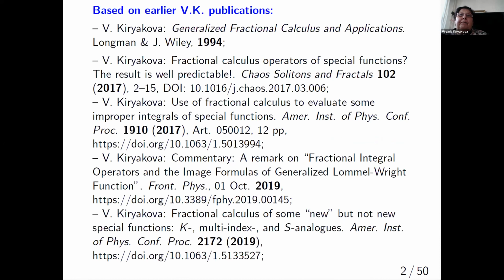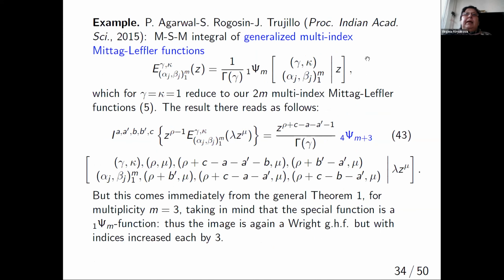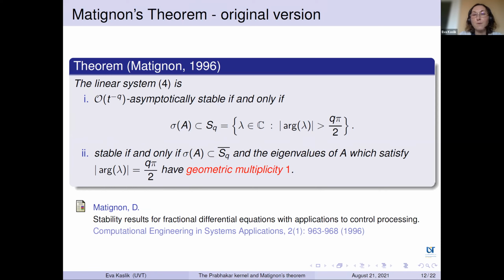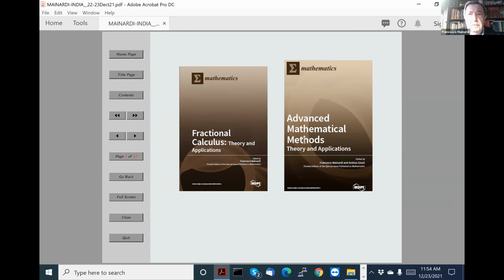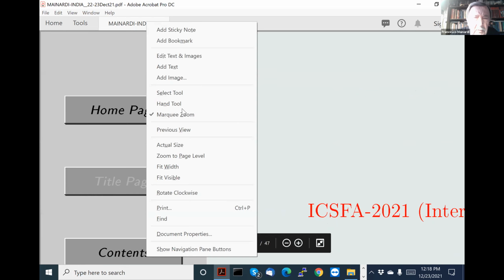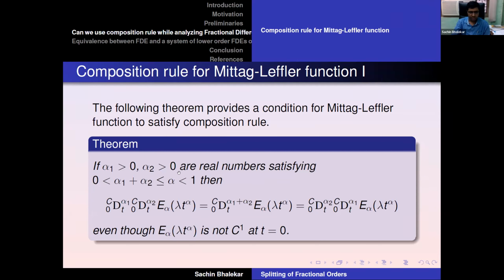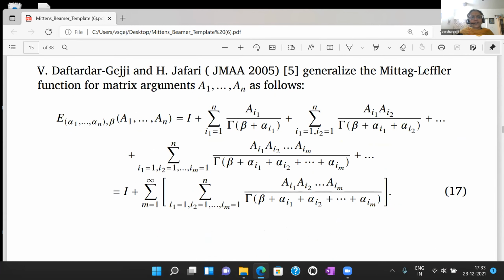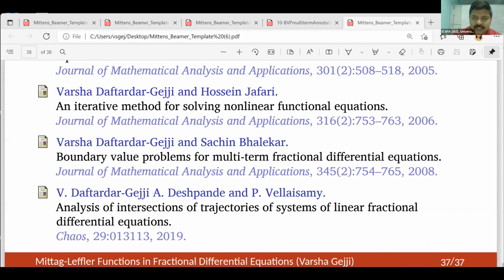ICSFA-2021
International Conference of Special Functions and their Applications-2021